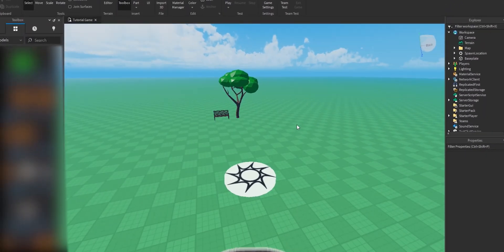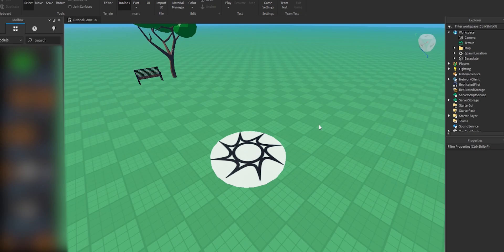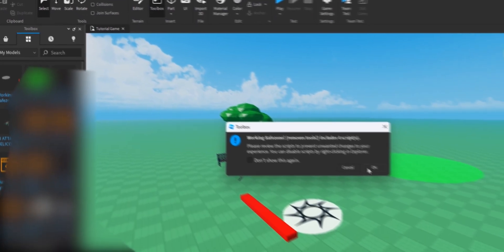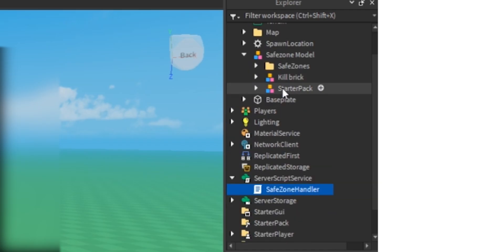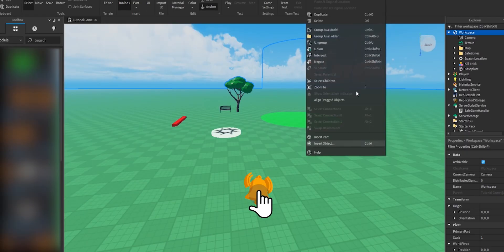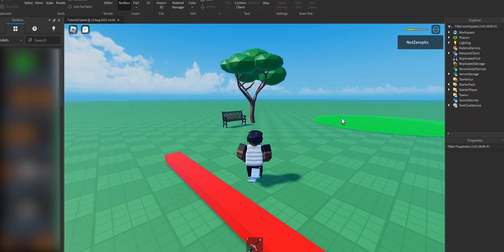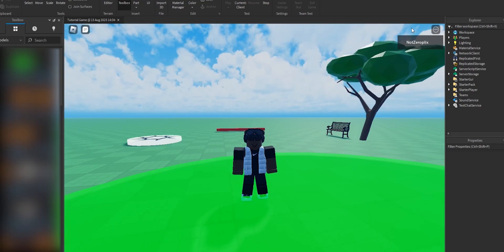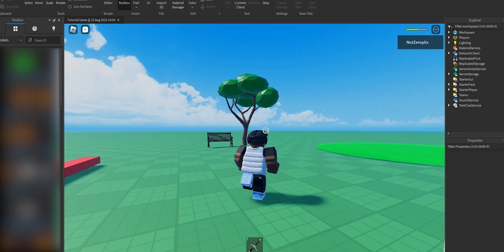How to make a SAFE ZONE in Roblox Studio *NO SCRIPTING!*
This video will help you implement a SAFE ZONE into your game! :D

MODEL 📦  (Purchase For Free)

What is ROBLOX? ROBLOX is an online virtual playground and workshop, where people of all ages can safely interact, create, have fun, and learn. It’s unique in that practically everything on ROBLOX is designed and constructed by members of the community. ROBLOX is designed for 8 to 18 year olds, but it is open to people of all ages. Each player starts by choosing an avatar and giving it an identity. They can then explore ROBLOX — interacting with others by chatting, playing games, or collaborating on creative projects. Each player is also given their own piece of undeveloped real estate along with a virtual toolbox with which to design and build anything — be it a navigable skyscraper, a working helicopter, a giant pinball machine, a multiplayer “Capture the Flag” game or some other. There is no cost for this first plot of virtual land. By participating and by building cool stuff, ROBLOX members can earn specialty badges as well as ROBLOX dollars (“ROBUX”). In turn, they can shop.

IGNORE